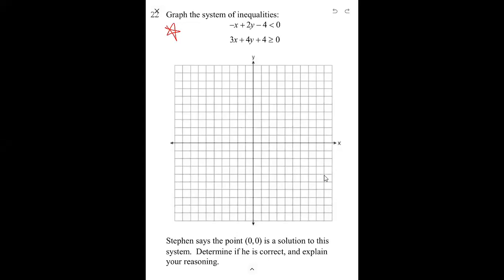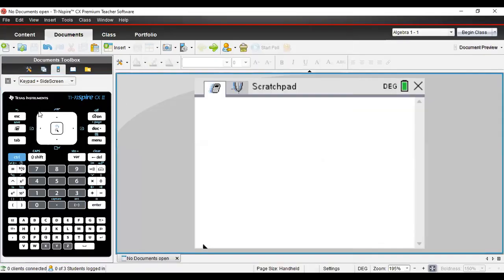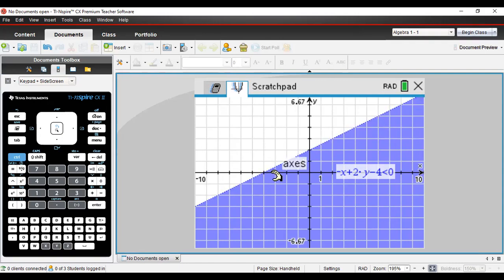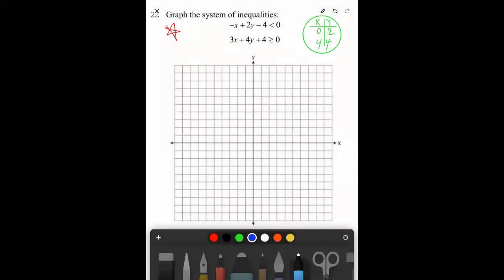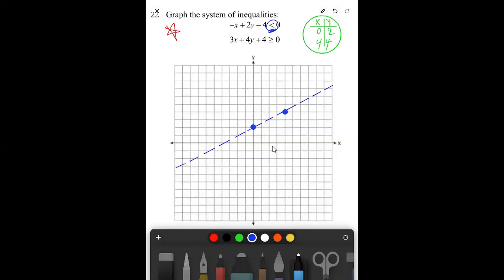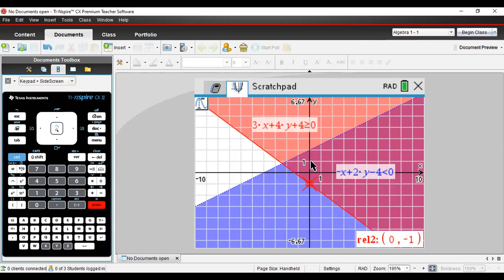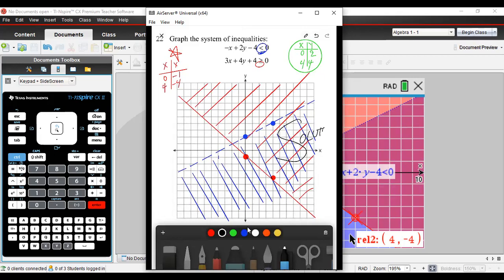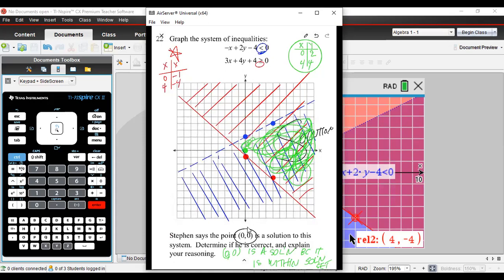Mr. H's Algebra 1 Regents Review Question 22